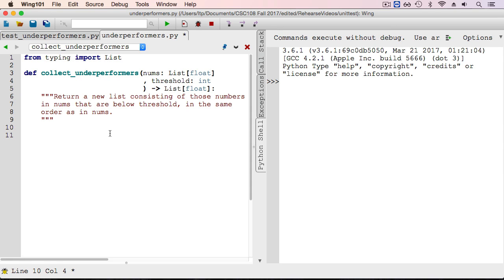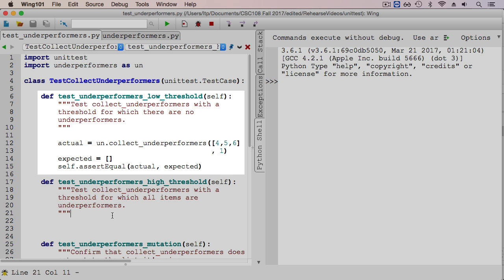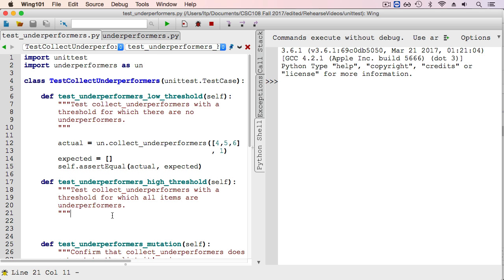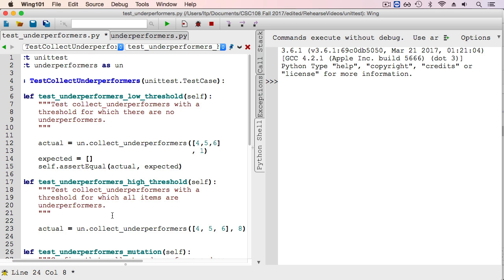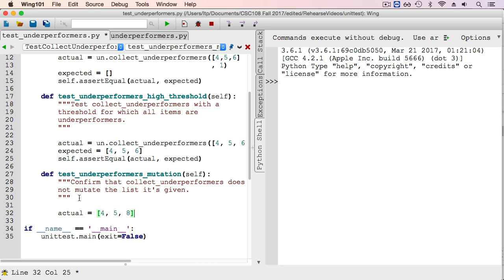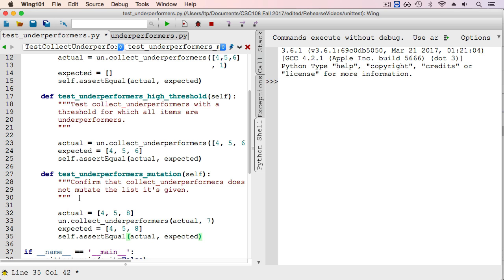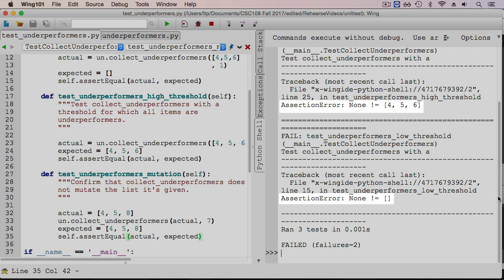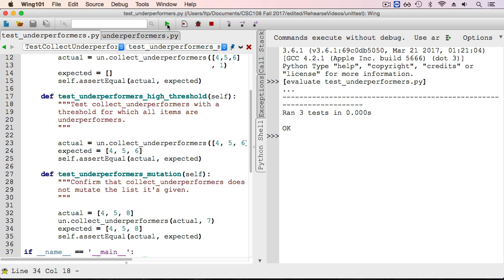unittest collect underperformers1